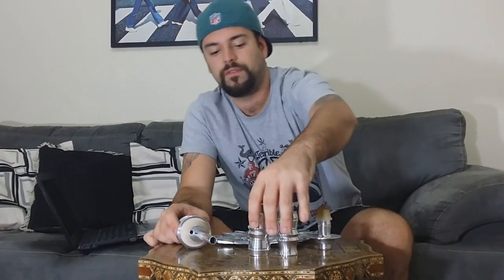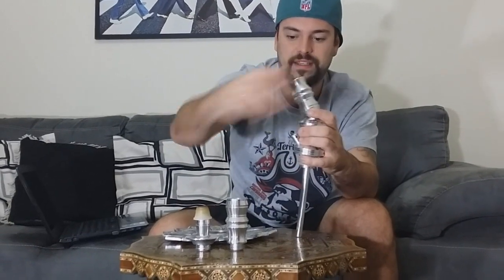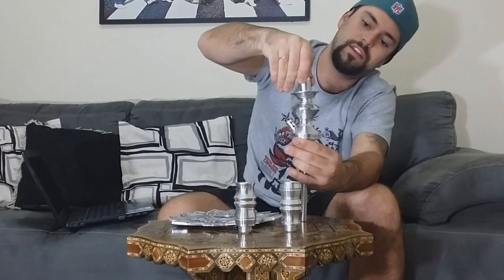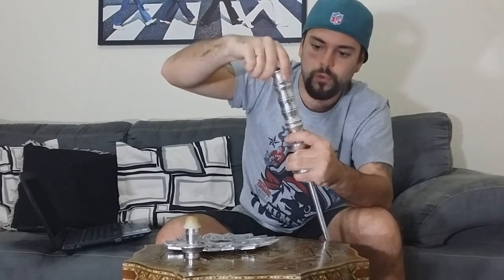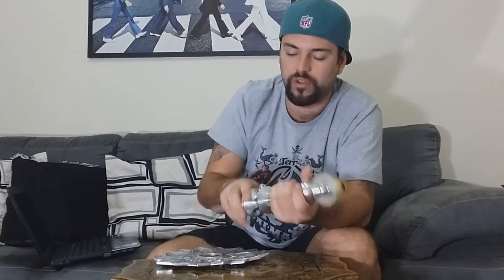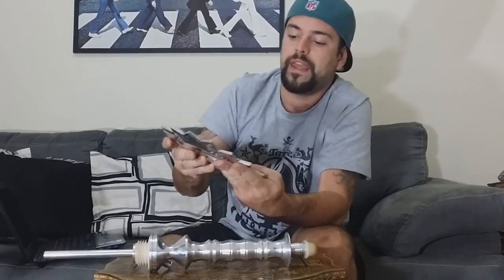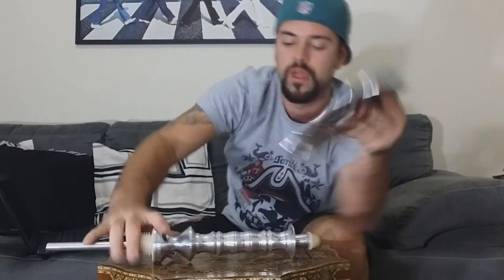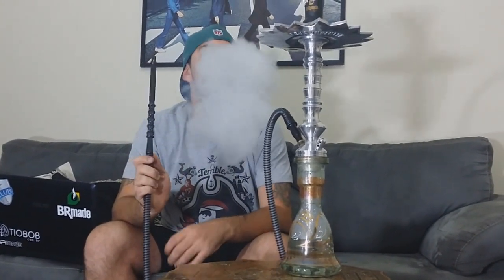[Review] Infinite Hookah - Slim